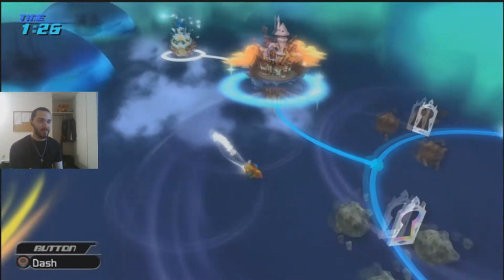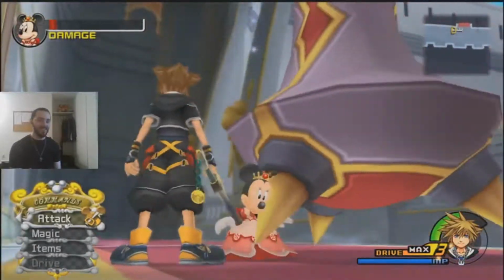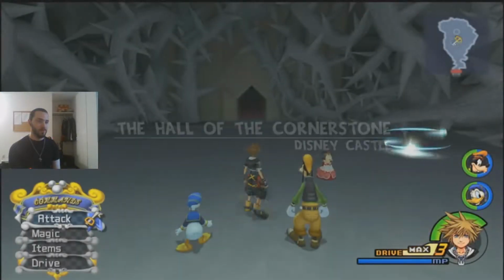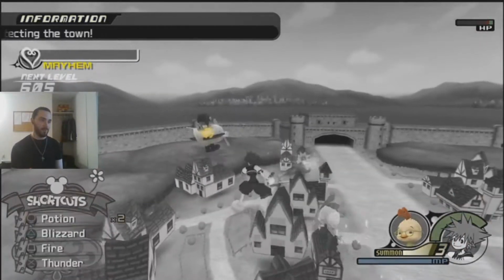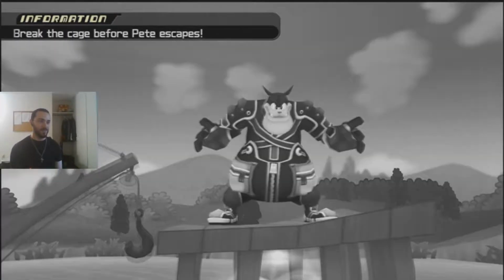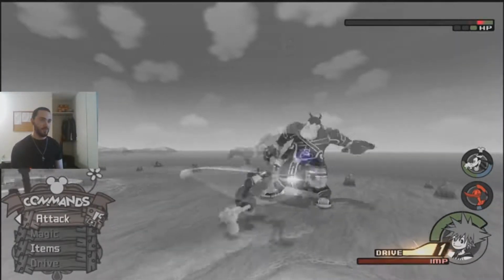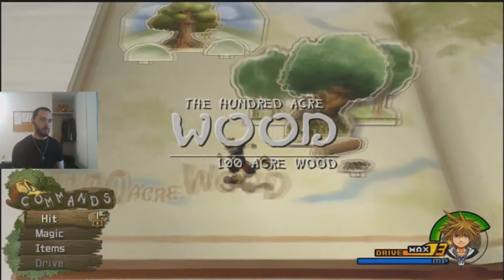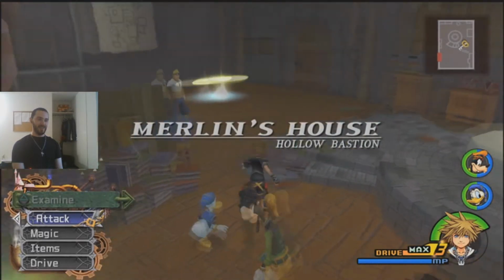Kingdom Hearts 2.5 Final Mix: Part 5 - Disney Castle & Timeless River - The Gigas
Remembering the Classics!

This is The Gigas! We play games while talking about anything that comes out of our brains. If your into comedy, gameplay, speedruns, casualness and large group content brought to you each week, then your in the right place!

Game Played Today: Kingdom Hearts 2.5 Final Mix